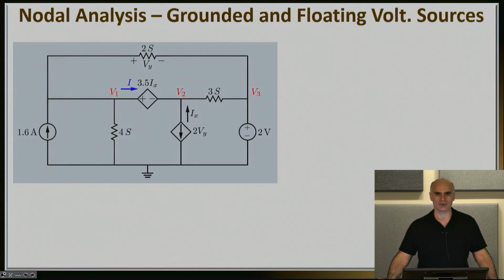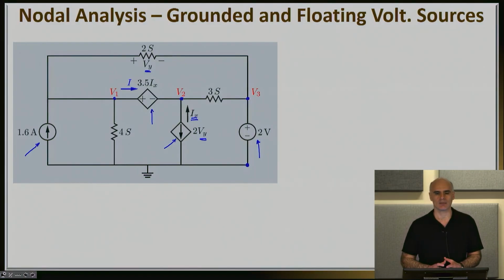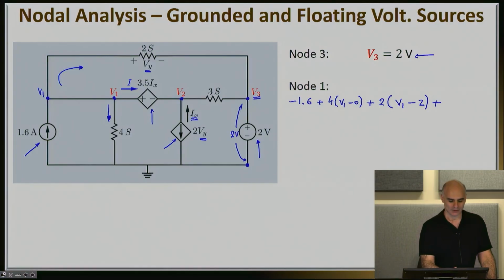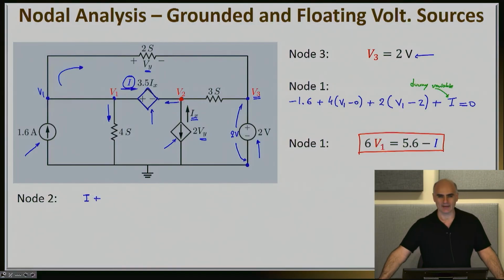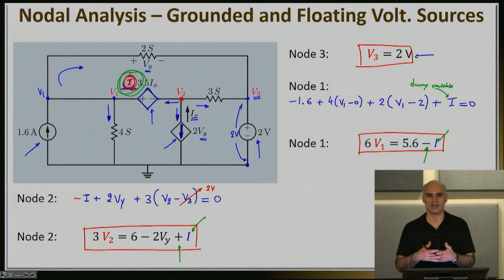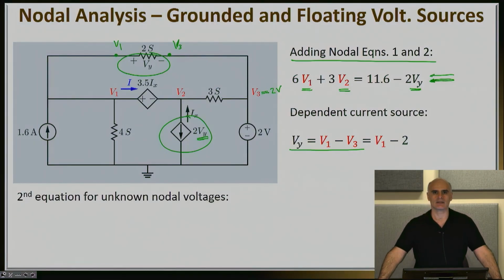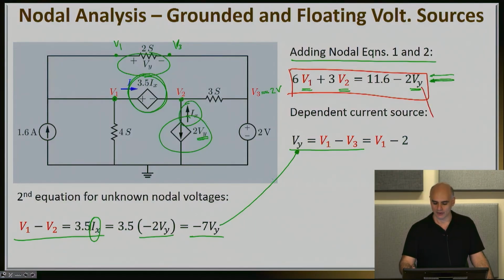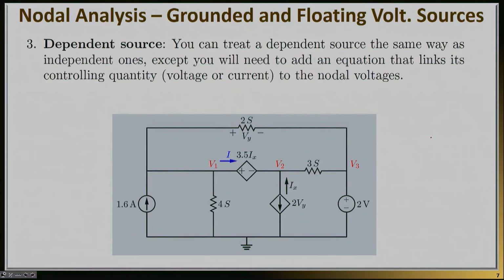Electrical Engineering Fundamentals I | Lecture 19 Nodal Analysis Grounded and Floating Voltage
Join Senior Vice President for Partnerships and Online at Purdue University, Dimitrious Peroulis, as he explains how to perform nodal analysis for circuits that contain both grounded and floating voltage sources. Understand how to determine the node tied to a grounded voltage source, introduce a dummy variable for an unknown current in a floating voltage source, and formulate the correct equations for dependent sources. This is part of Dr. Peroulis's ""Electrical Engineering Fundamentals I"" course and is vital for any student seeking a solid understanding of circuit analysis.